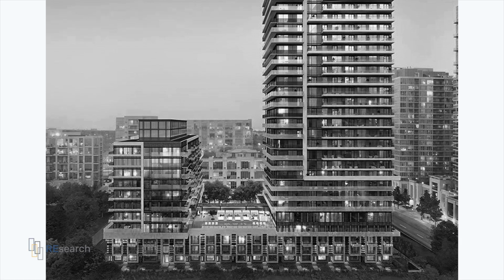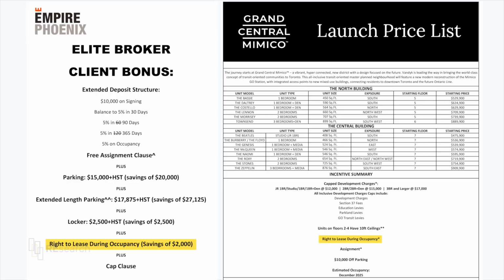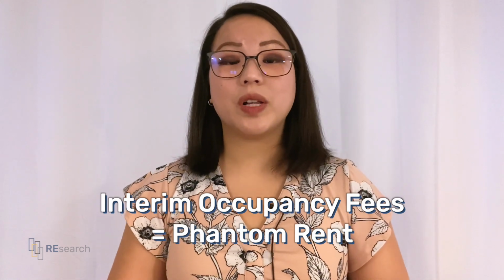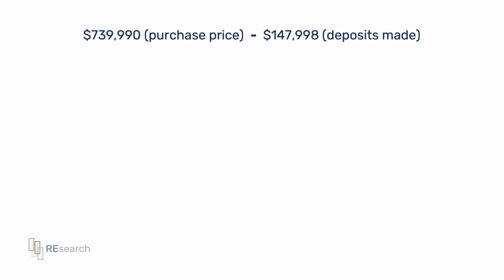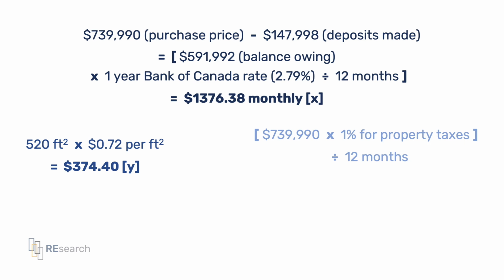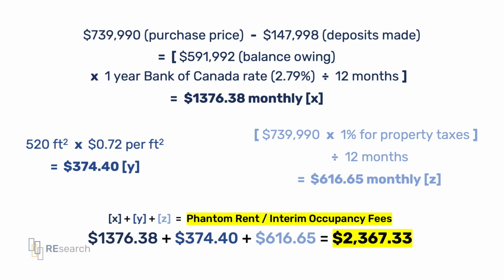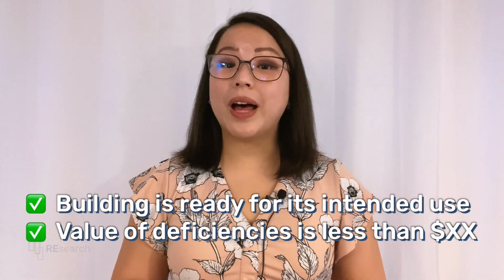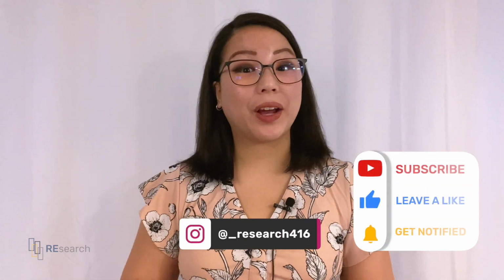INTERIM OCCUPANCY, PHANTOM RENT, & FINAL CLOSING | Toronto & GTA Real Estate | REsearch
What's the difference between interim occupancy and final closing? Join me as I go through the nitty gritty and show you how to calculate occupancy fees for a preconstruction condo. You'll need to budget for this in addition to closing costs!

0:00 Intro
0:50 Interim Occupancy
2:36 Phantom Rent
5:38 Final Closing
7:08 Outro

I am NOT a real estate agent; just a regular gal with big real estate dreams. @_research416

Adriana is not a licensed realtor/broker, lawyer, or financial advisor. The information presented should not be construed as financial or legal advice. As an investor, it is strongly recommended that you exercise your due diligence and research any and all strategies being presented before adopting as your own.